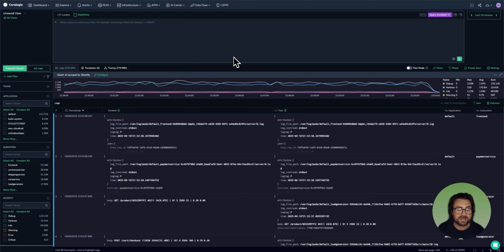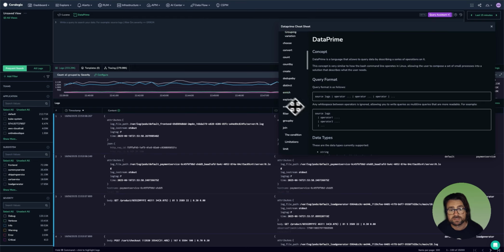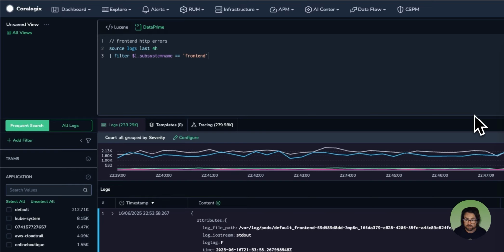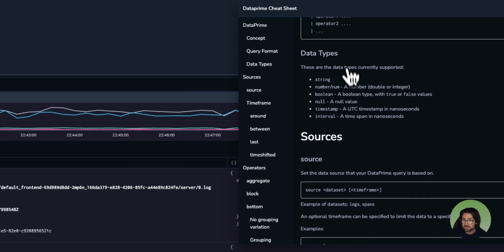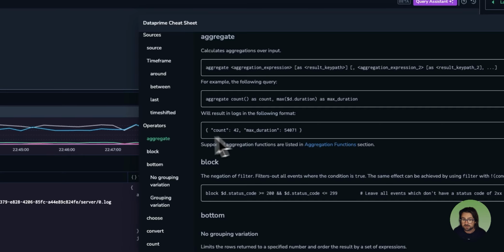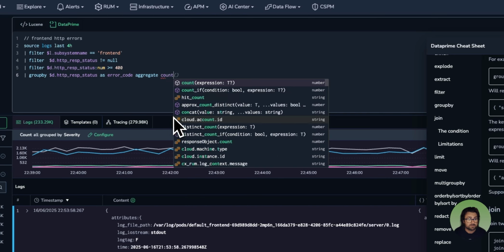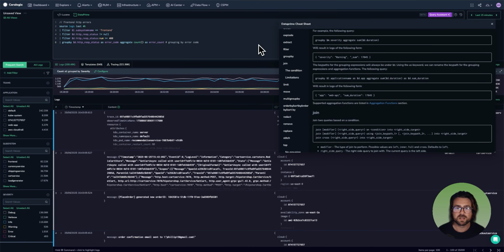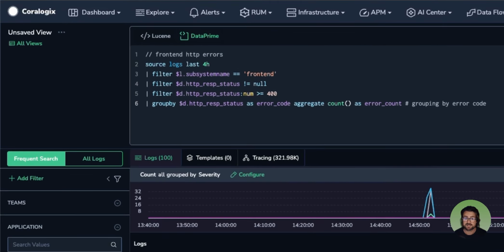2.2 Coralogix DataPrime Academy: Help System & Query Efficiency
Master DataPrime development workflow! Learn to use the comprehensive help system, understand scan limits, implement smart safety practices, and build efficient queries that scale from development to production environments.

🎯 What You'll Learn:
DataPrime documentation system navigation and cheat sheet utilization
Code comments for learning, documentation, and team collaboration
Understanding scan limits and fundamental query efficiency principles
Smart development workflow with safety limits and iterative testing
Building DataPrime language skills through function discovery and experimentation

🚀 Perfect For:
Developers establishing best practices, teams implementing DataPrime in production, performance-conscious engineers, and anyone building scalable query workflows.

📚 Course Context:
Module 7 of 14 - Core capabilities module focusing on sustainable development practices before diving into advanced filtering and aggregation techniques.